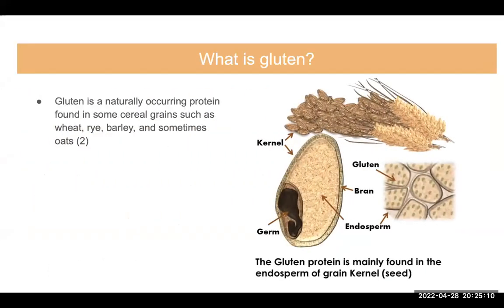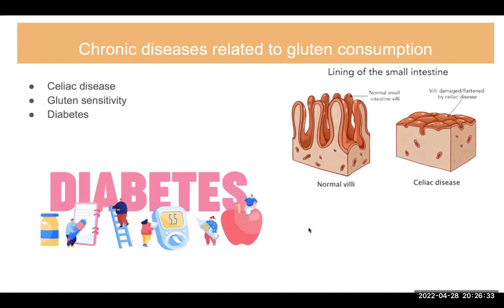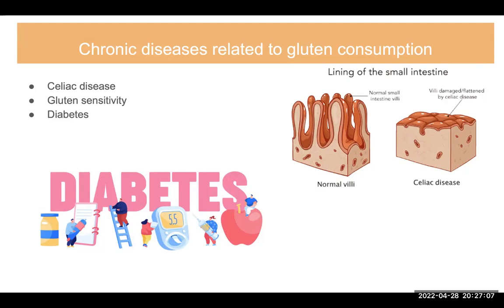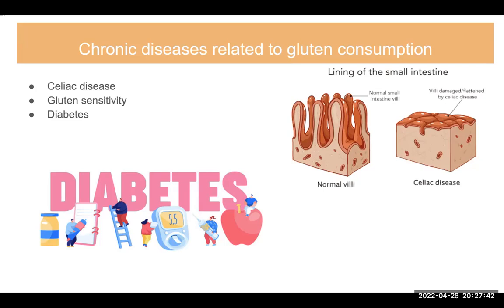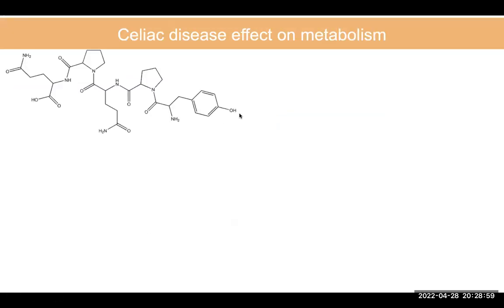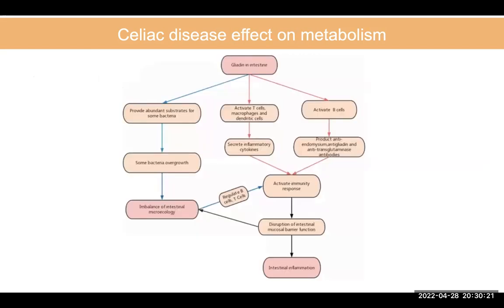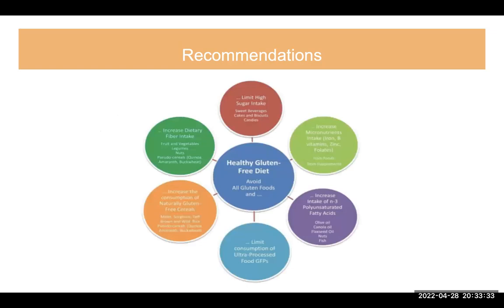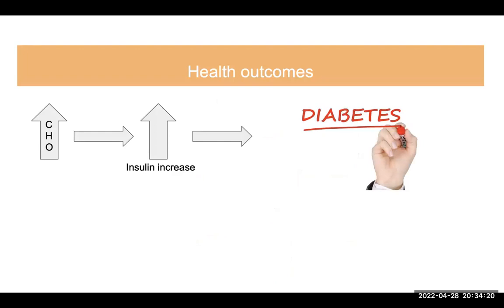Gluten free diet and Celiac disease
Nathalie soto